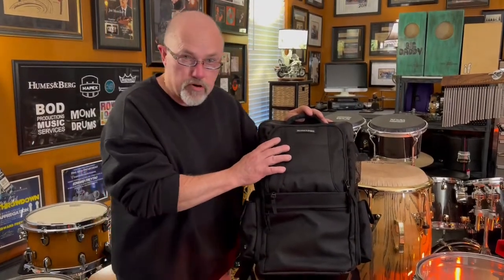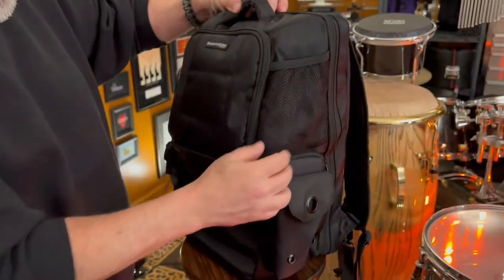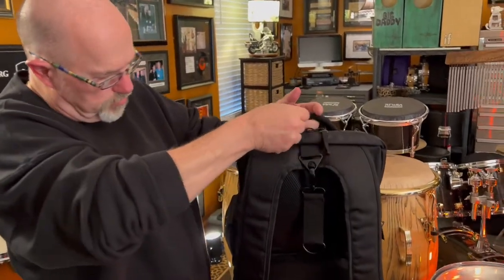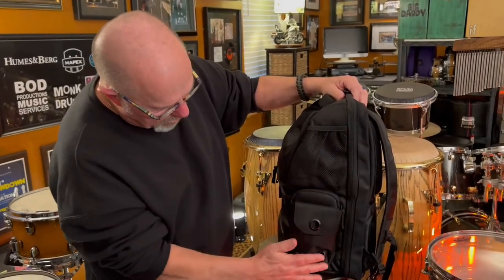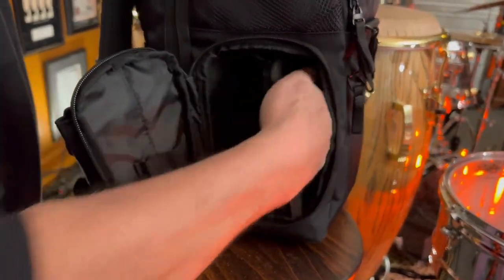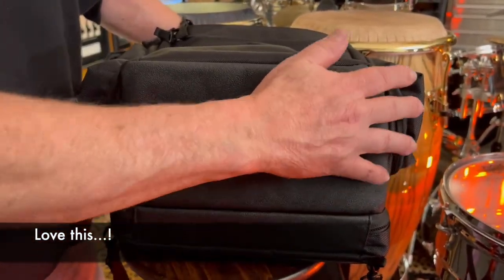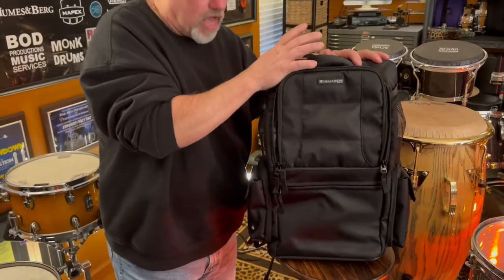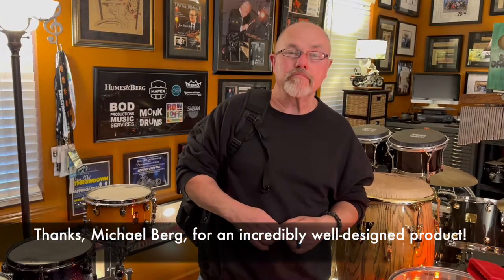Edward Freytag HUMES & BERG Backpack Product Showcase 11-21-21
Great review of the new HUMES & BERG Musician Backpack...designed by Michael Berg, this pack/case/bag will be the perfect transport tool for many items needed on your gig.  Super as a stick bag, a computer bag, a music bag, a small perc instrument bag, or a bag for whatever you may need on your job!  Check it out...you will not be disappointed!